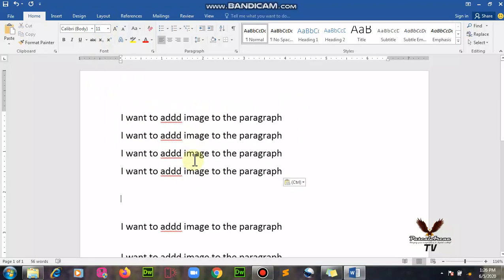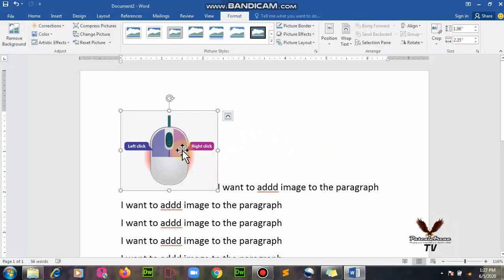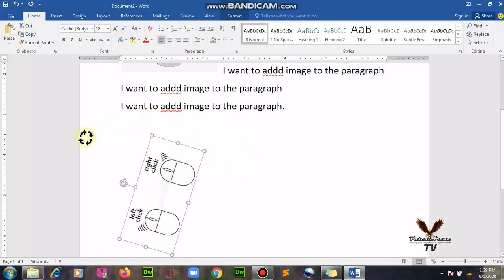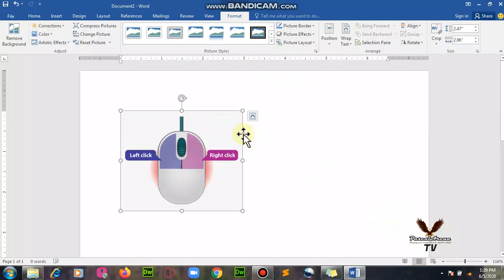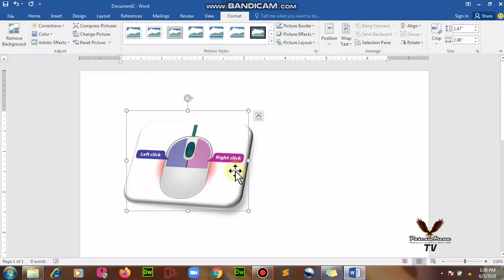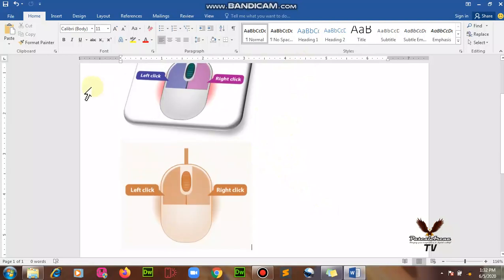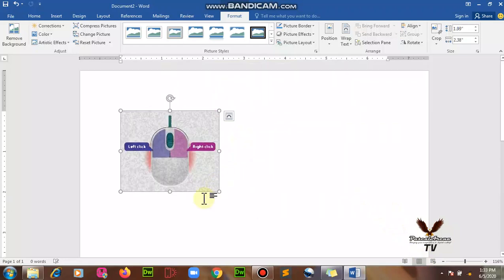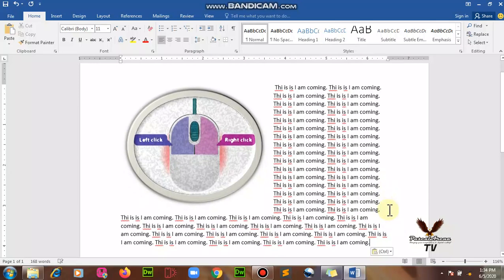Microsoft Office Word Class 010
How to insert images, format images on your Microsoft Office Word document